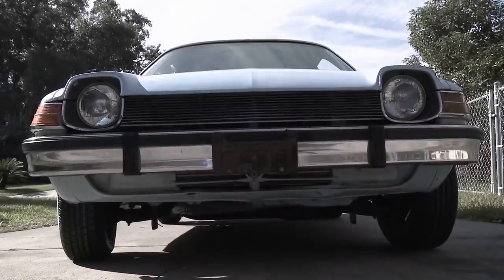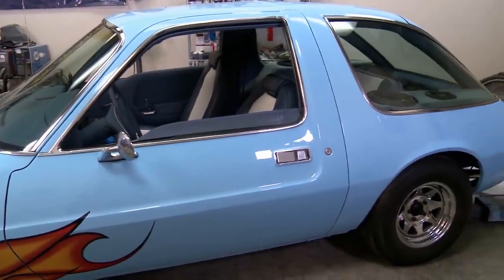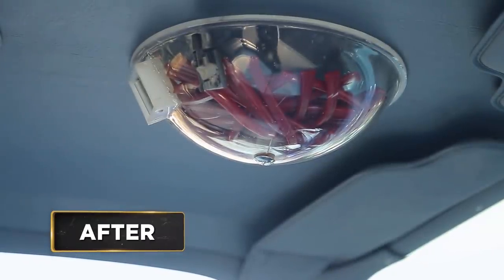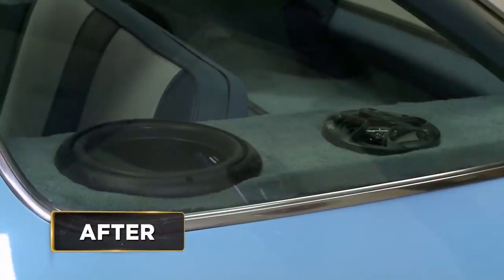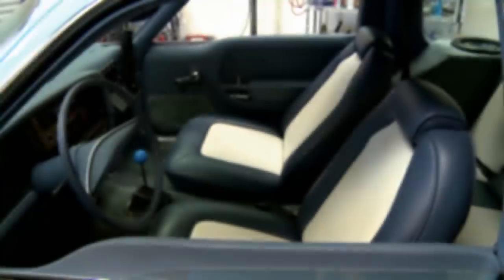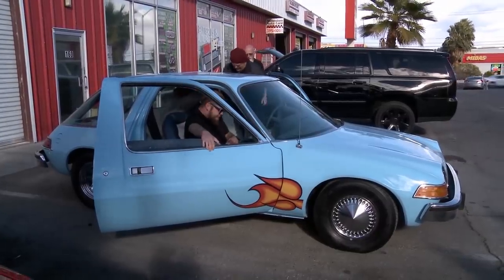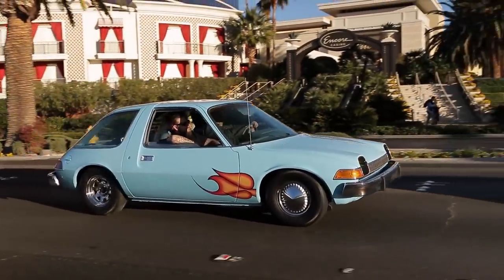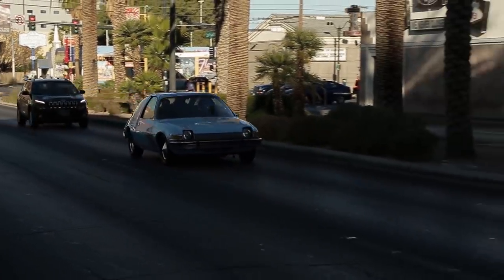Pawn Stars: Excellent Wayne's World Car! Party Time! (Season 14) | History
After buying the actual car used in "Wayne's World," Rick pays a pretty penny to get it restored in this clip from Season 14, "Pawned at the Stake".